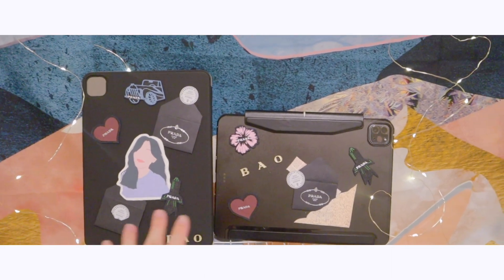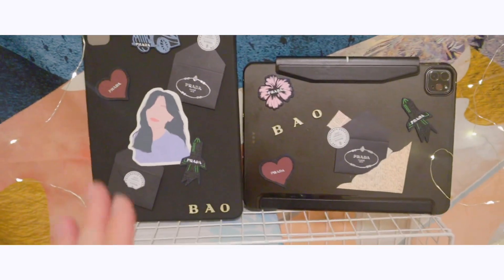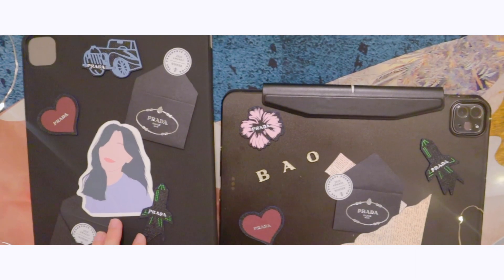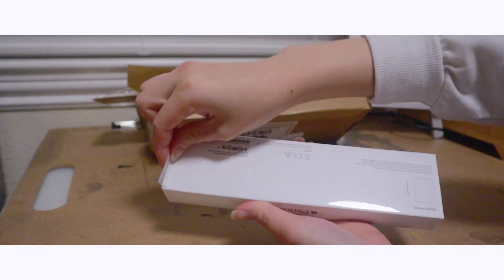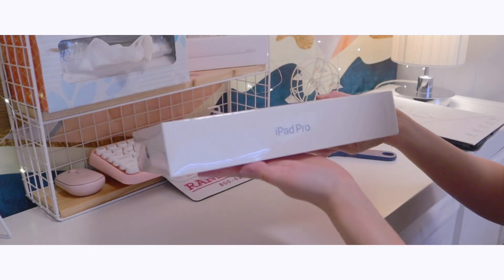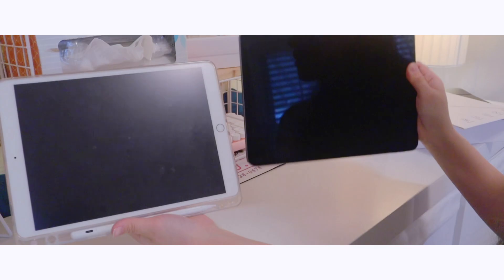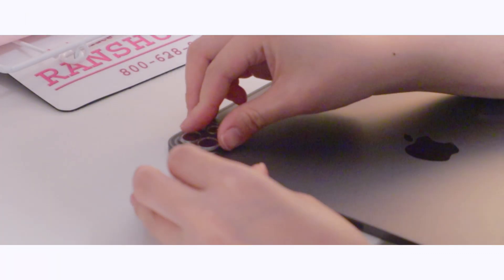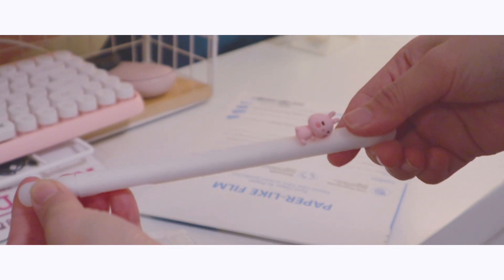Unboxing 11” Ipad Pro 2021 (M1 Chip), Apple pencil 2 and Accessories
Hi everyone,
Finally I am back. In this video, I will be unboxing the 11inch Ipad pro 2021, Apple pencil generation 2 and their accessories. I need to use a lot of storage and larger ram to do my works (store videos and photos for video editing, edit photo on lightroom, watch videos, read books, do notetakings, zoom, and do class assignments, may also use adobe apps) on the Ipad thats why I bought this Ipad pro. If you are just a student who only need to do some notetaking and watching videos, I recommend you to buy Ipad air 2019, 2020 or Ipad generation 8.  If you want the better screen protector that I like, its’ brand is MOBDIK : Jot Til You Drop

Product Links:
ESR Trifold Ipad Pro Case:
JETech Magnetic Case:
IVSO Paperlike screen protector and camera lens protector:
Apple pencil case :
 (If you are a student, please remember that Apple is having college student promotion on their Apple devices)

PRODUCTION INFO
Video editor: VLLO (Premium)
Camera and Equipment:
*Canon M50
*Random Tripod